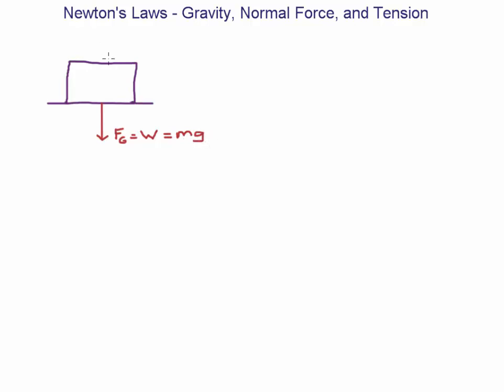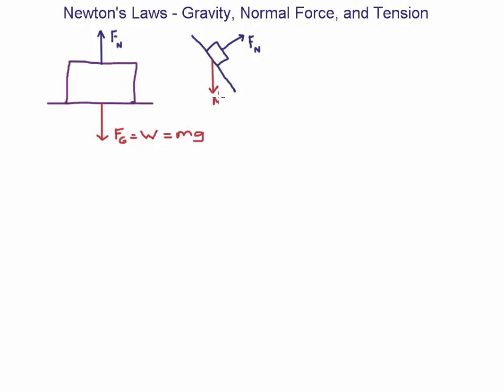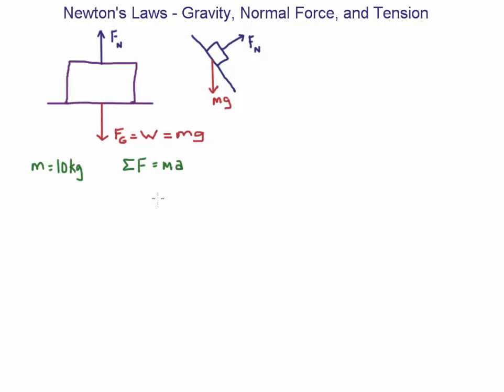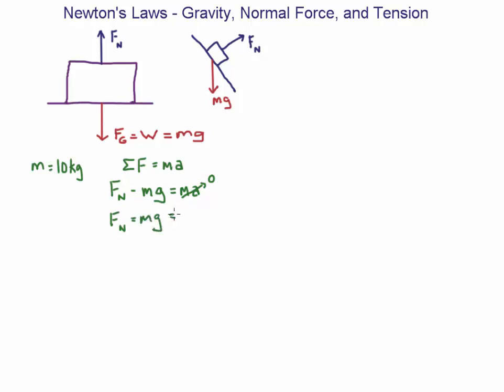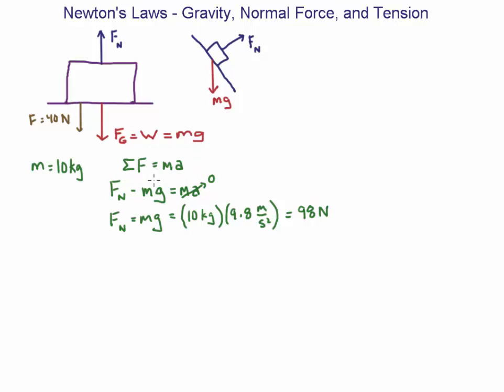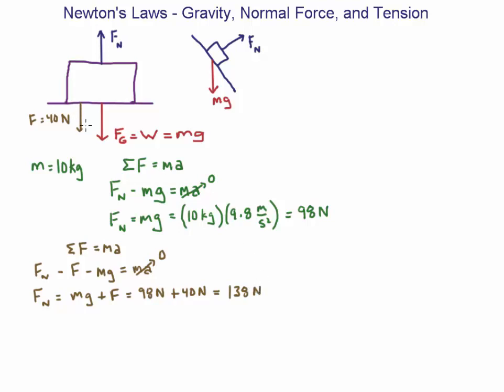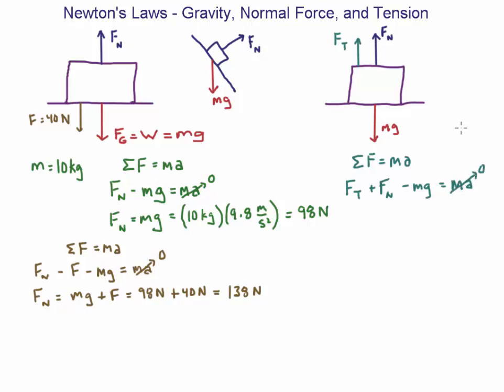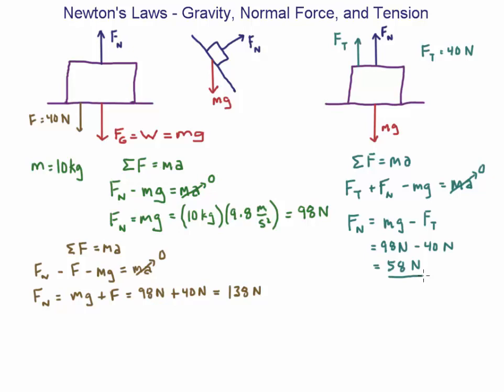2.1 - Newtons Laws - Gravity, Normal Force, and Tension